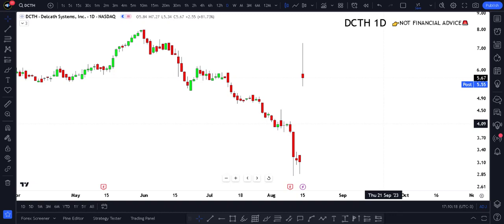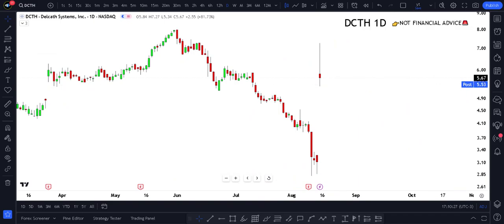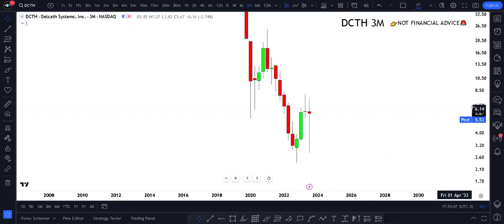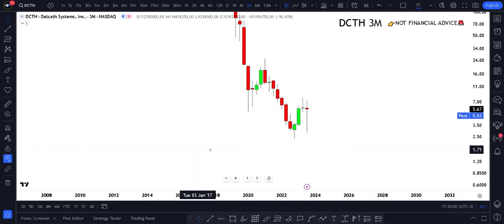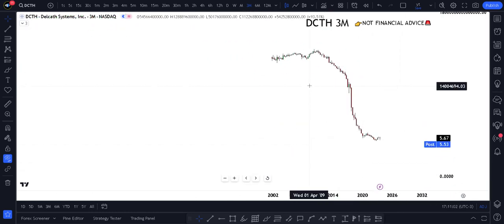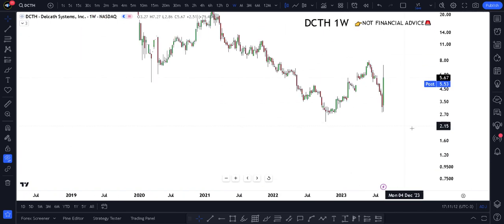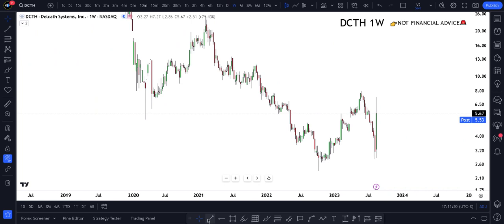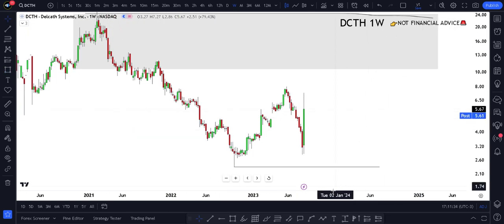🔥 DCTH Stock (Delcath Systems stock) DCTH STOCK PREDICTIONS DCTH STOCK Analysis DCTH stock news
Here I Show DCTH Stock (Delcath Systems stock analysis) DCTH STOCK PREDICTIONS DCTH STOCK Analysis DCTH stock news

🧨 FREE Course Shows You How I Analyze and Make $$$ (worth $399 - on Discord)
 My Goal 🏆

My goal is to make $100k per month from trading and share strategies on how I trade and predict moves, help you do the same.
I remember not knowing where to start and wishing that there was someone to help me. Now I want to help YOU, whoever you are out there reading this, predict stock moves and hopefully change your life for the better.

🚨 If anyone tells you that they know exactly where the price is going to go/head, (to the dot) just do not listen to them. Nobody knows where the price is going to go, not even nor the CEOs of the stocks presented.(I'm just showing youmy perspective and opinion) This is why we use different strategies and systems.

📢 I am not a financial advisor, anything I say or do on this YouTube channel should be seen as personal perspective. Everything I say is my opinion only and based on personal experience.
Trading and investing is a high level off risk and you should always do your own research before making any decisions. Anything done is YOUR responsibility.

-mr sicko ©